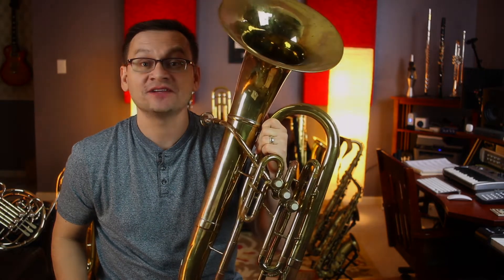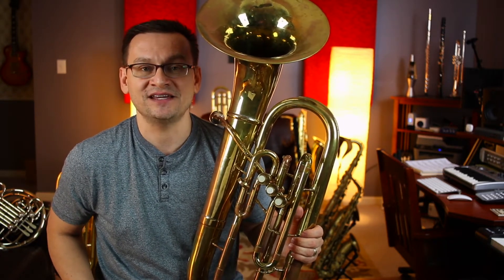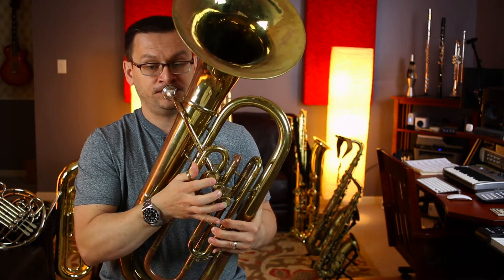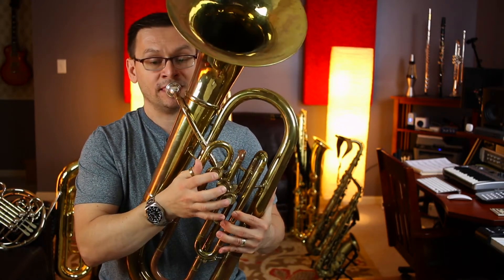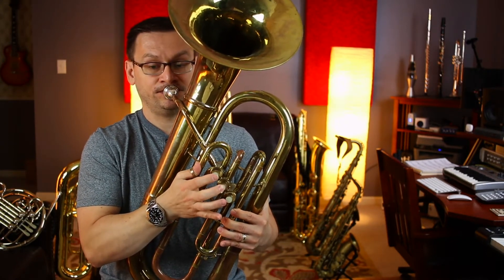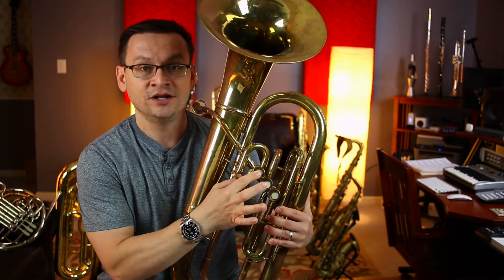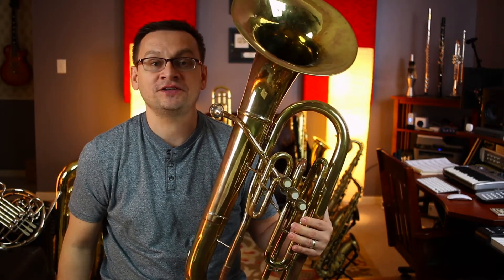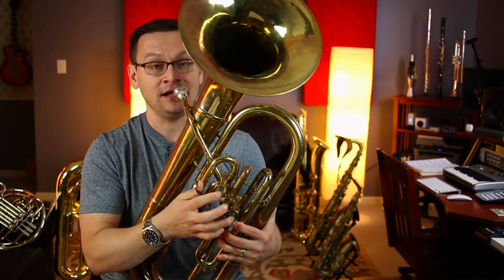Baritone Accent Book 2 Page Number 13